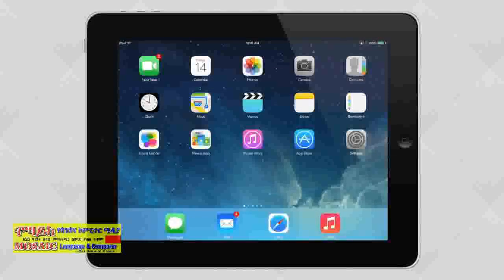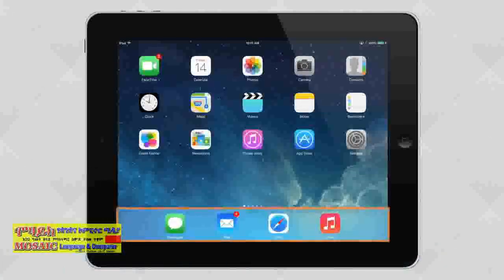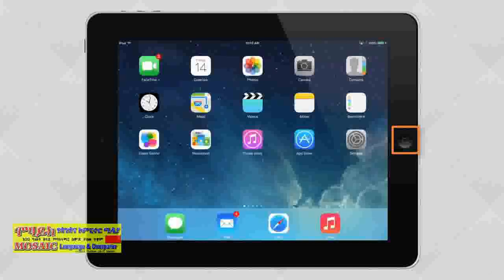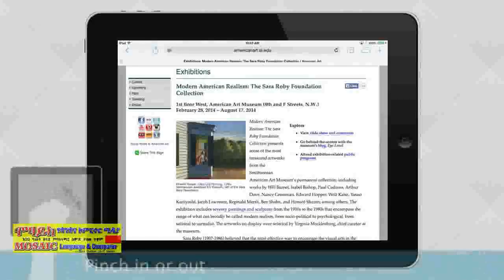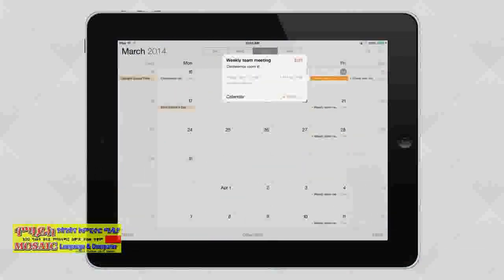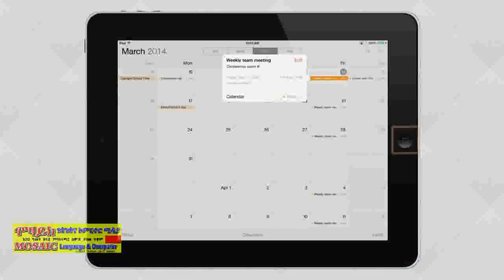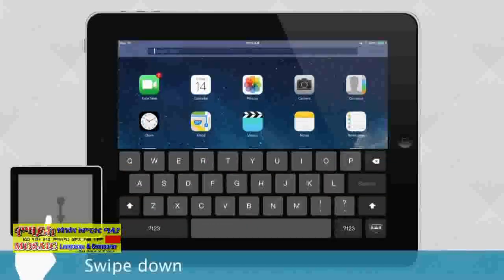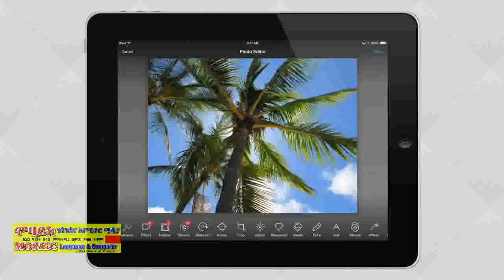iPad Basics Lesson: Getting to Know iOS